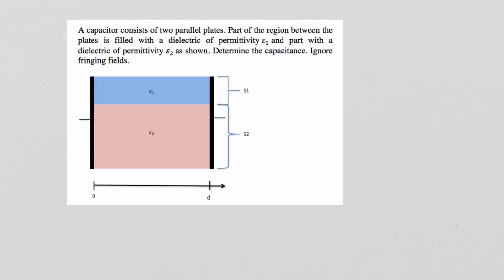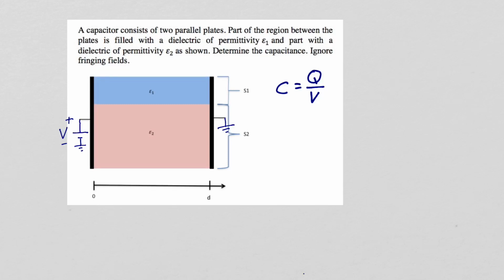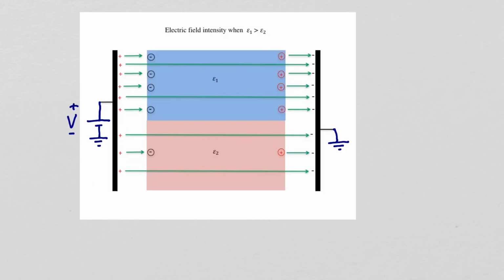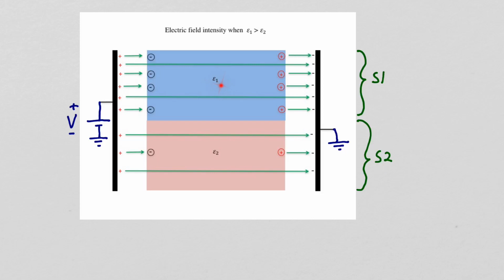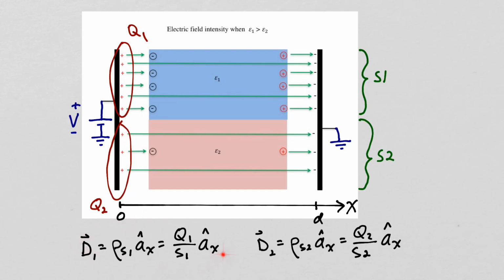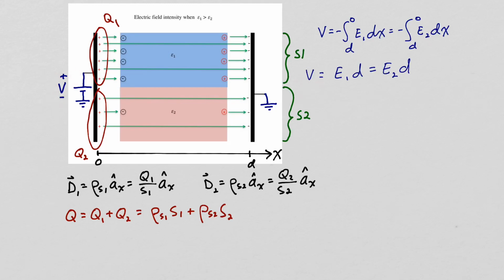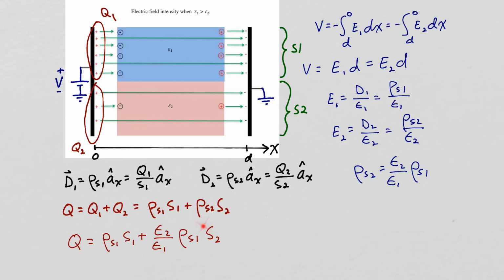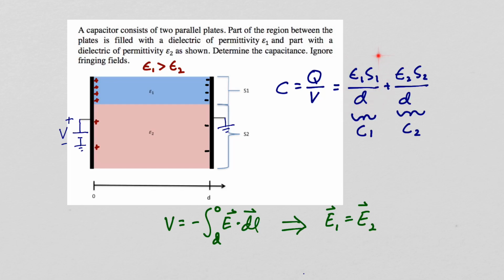Capacitor With Parallel Dielectrics Example